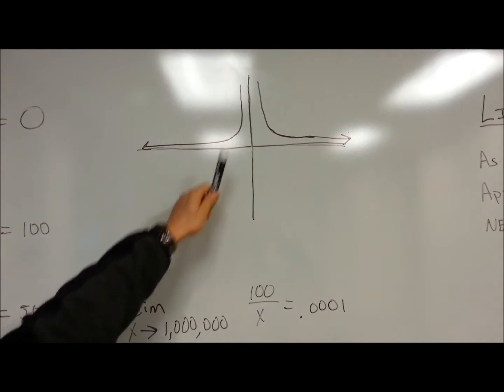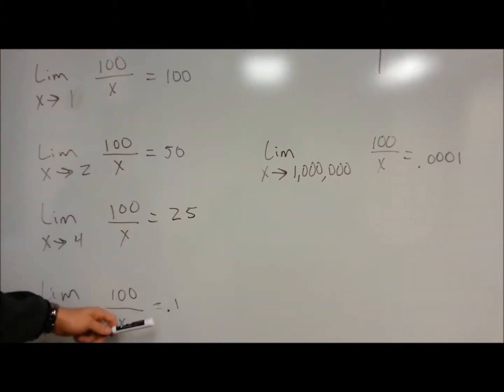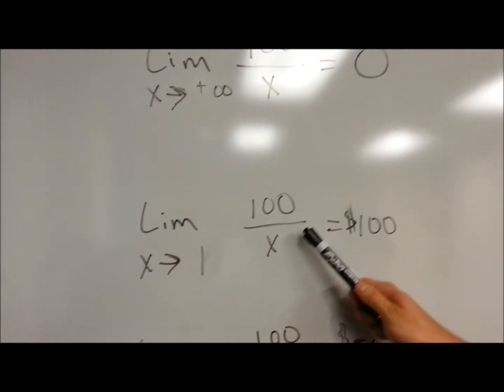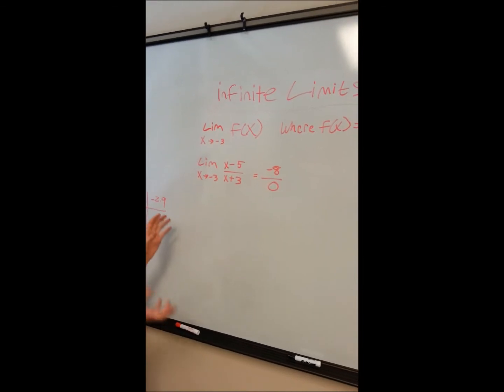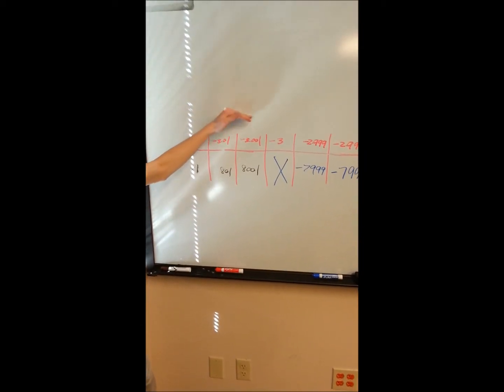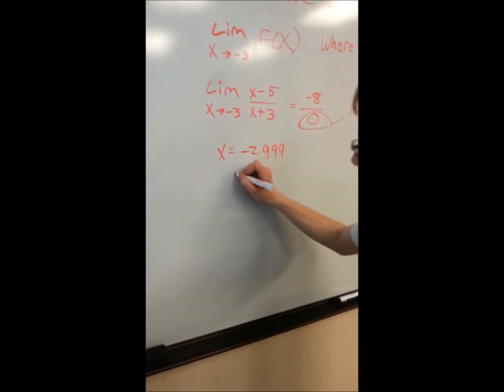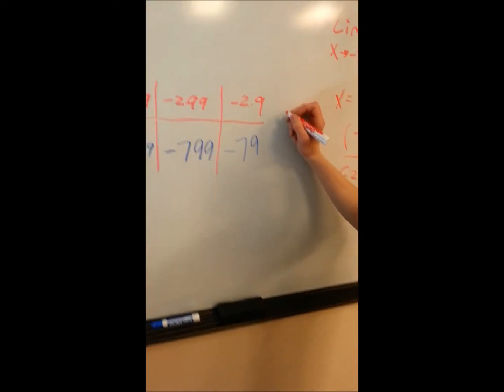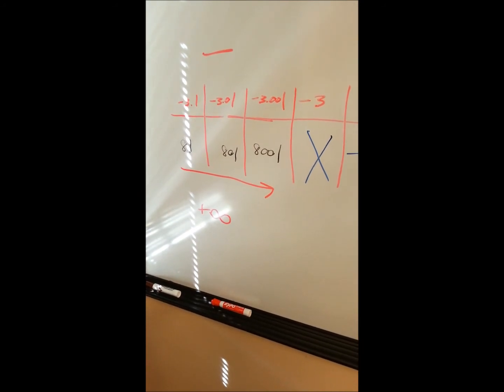Pam's Video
Limits, limit's at infinity, and infinite limits.